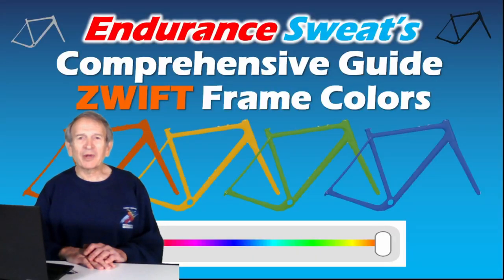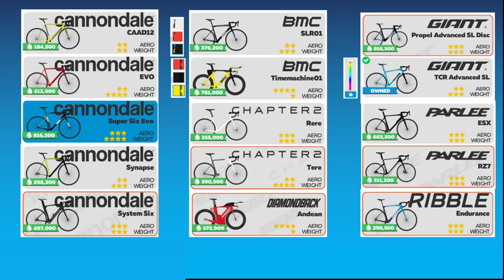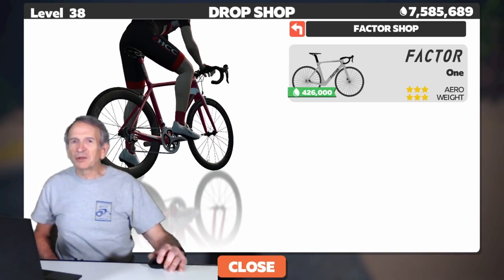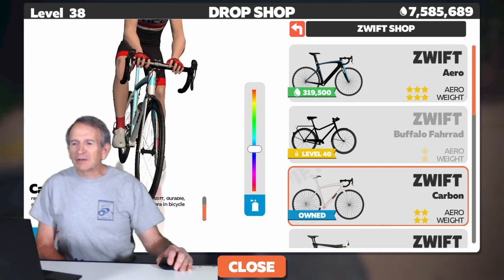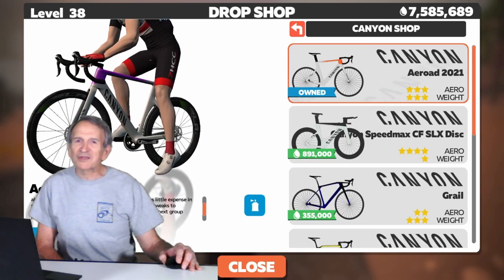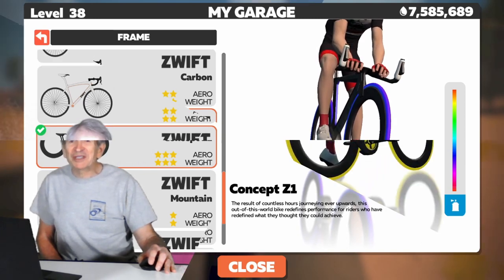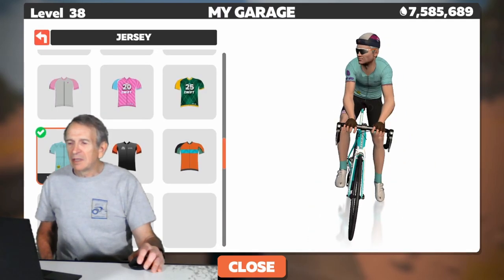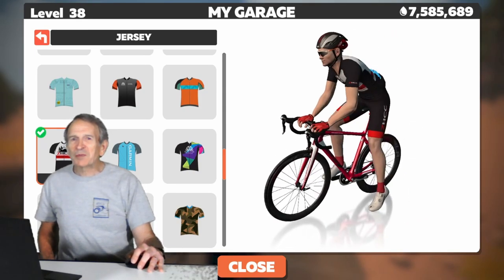Zwift Frame Colors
How to change to the color of your frame.  Which frames can be painted.  How to put together a frame and color coordinated kit.